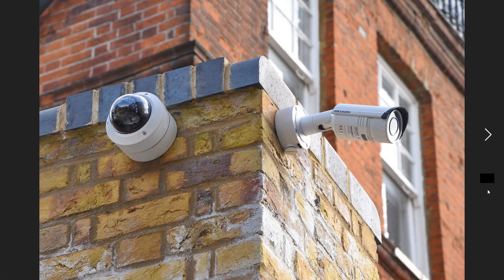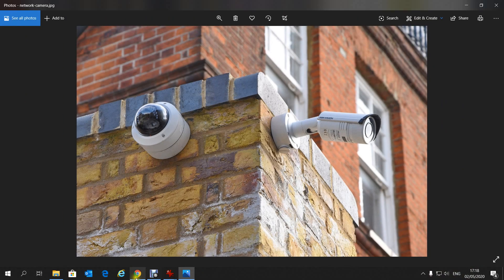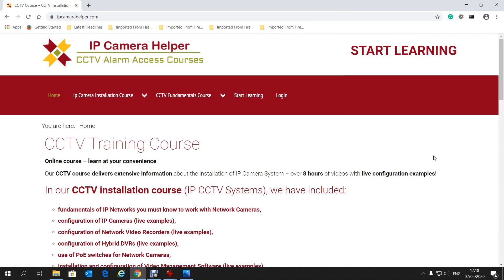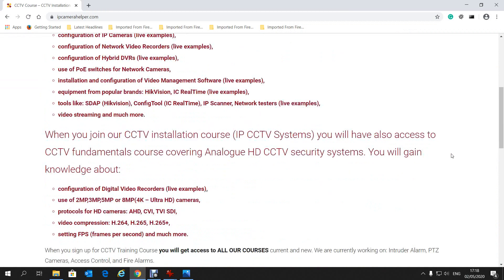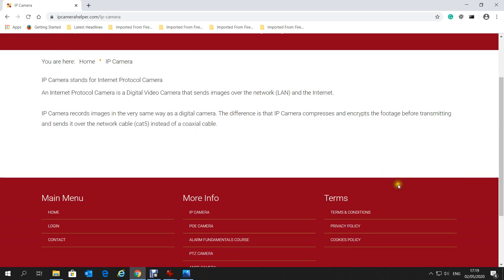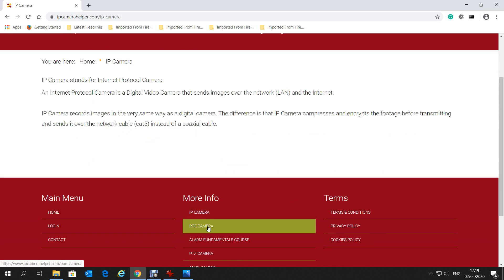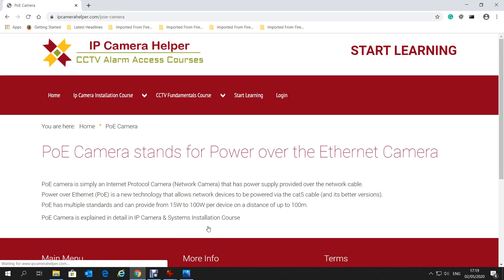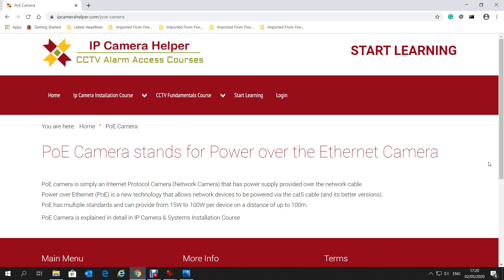Network Camera vs IP Camera vs PoE Camera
Network Camera vs IP Camera or maybe PoE Camera